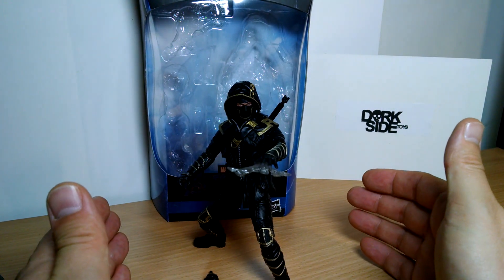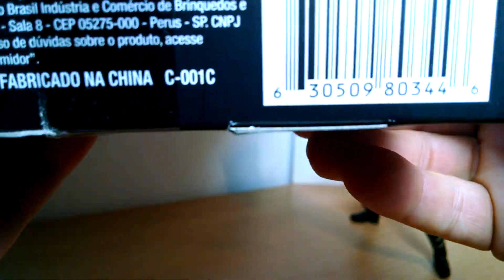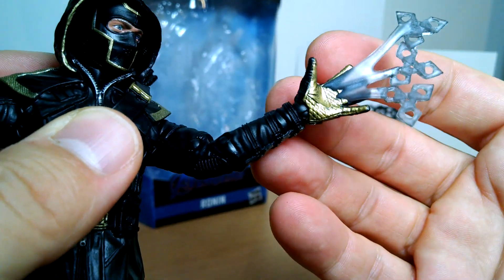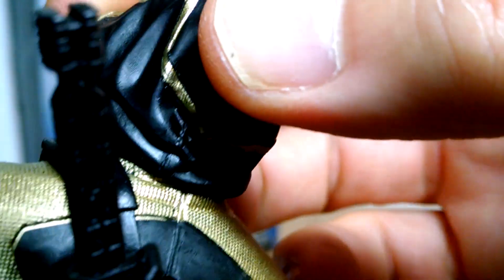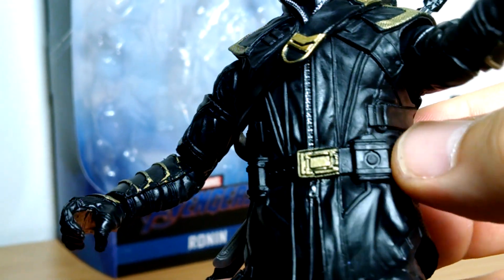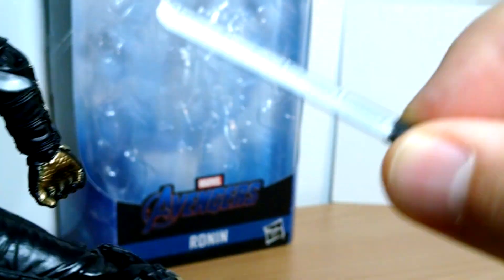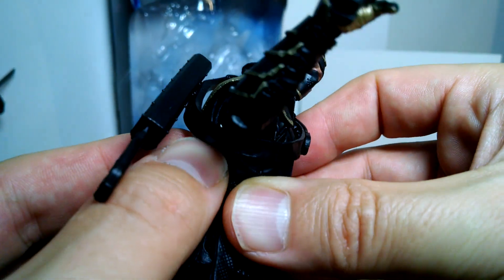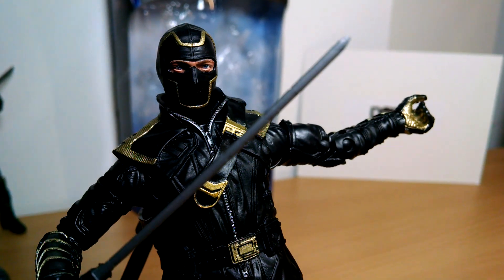Marvel Legends Thanos BAF Avengers Endgame Ronin Hawkeye 6" Toy Action Figure Review | By FLYGUY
SOLD OUT?